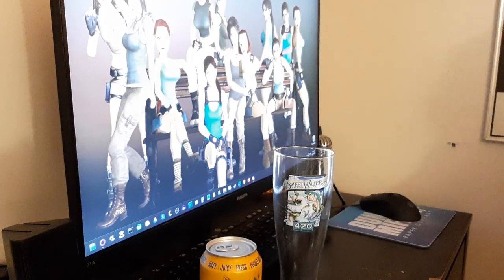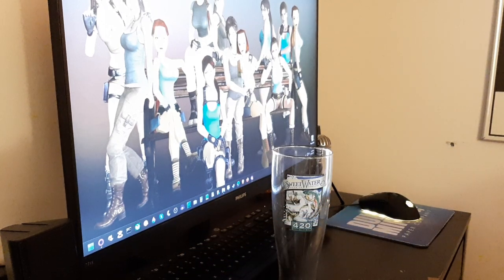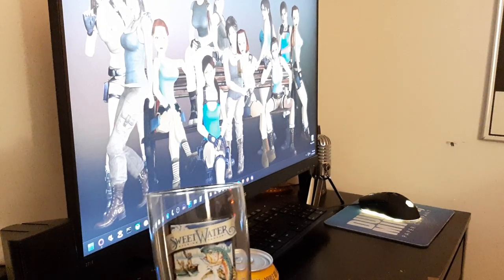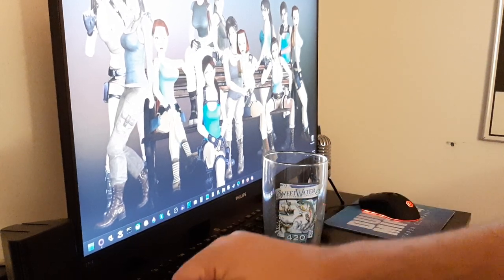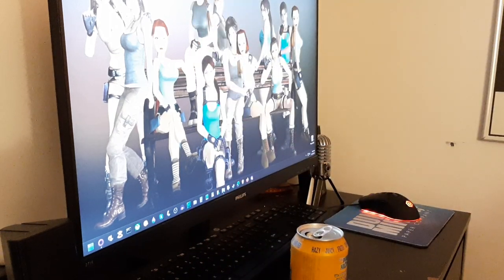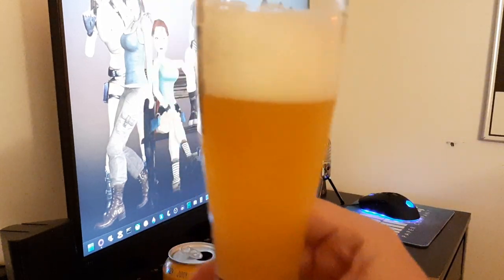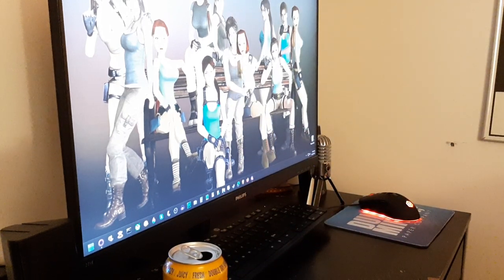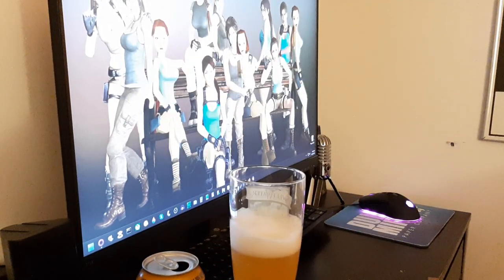Beer Review 22 | SweetWater H.A.Z.Y. IPA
I love the SweetWater Brewing Company’s products, but this was my first time trying their H.A.Z.Y. IPA, and was not disappointed. I found this one much better than their standard IPA in the yellow can. Very hazy with floaters, citrusy and delicious, I plan on getting this one many more times. A darn tasty beverage.

Style: IPA | Tap/Can/Bottle: Can | Abv: 6.2% | Rating: 4.5